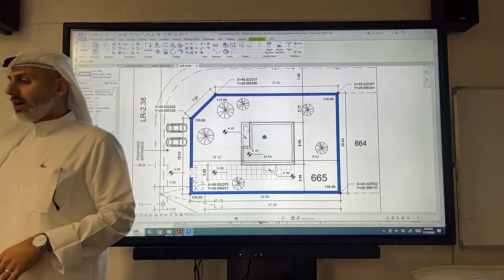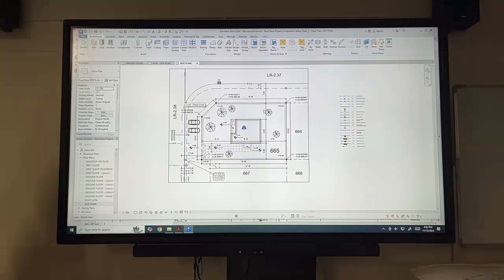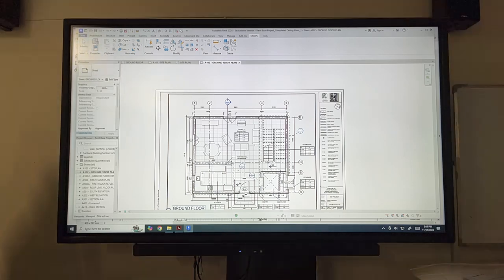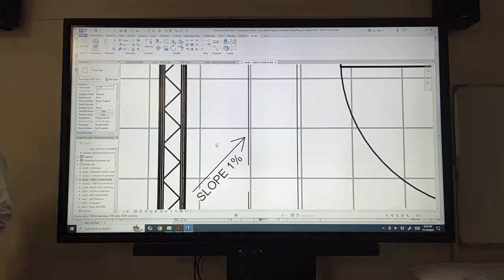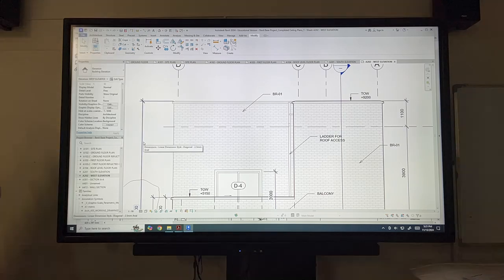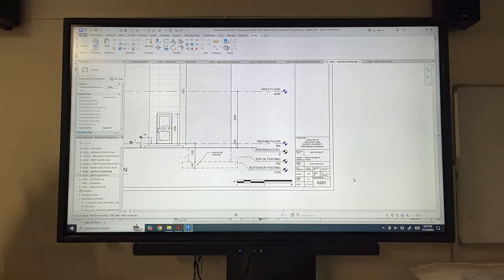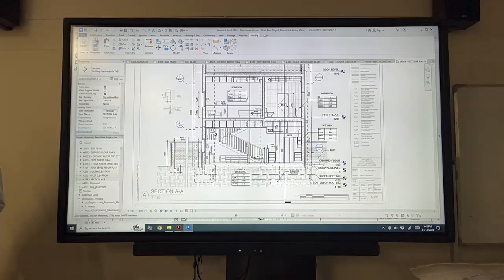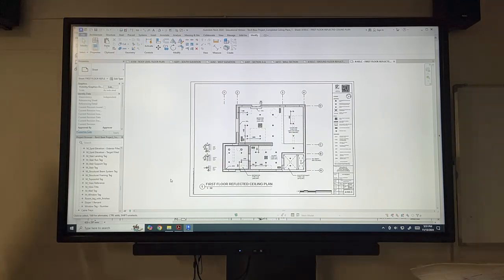Tutorial Class 13 11 24